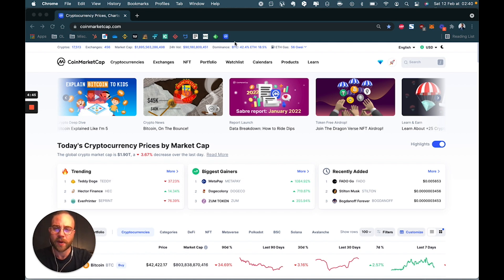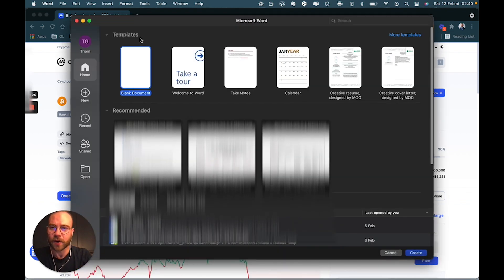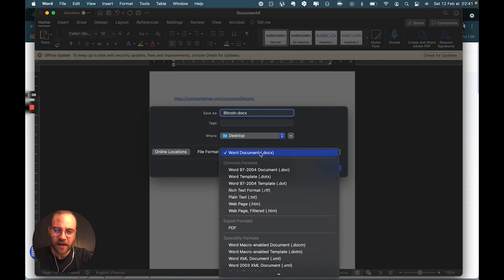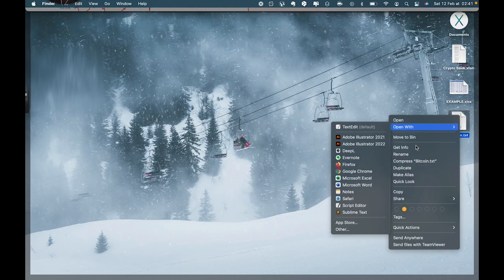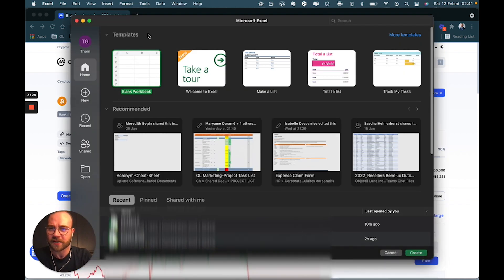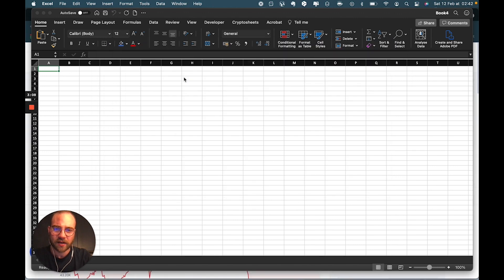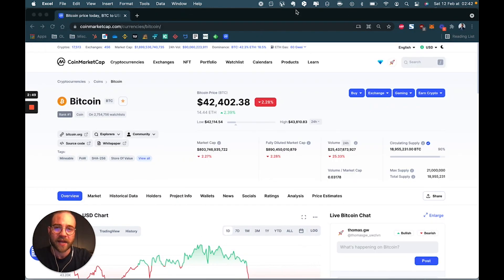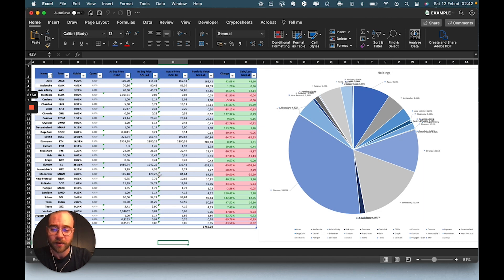Get any live crypto info in Excel on MAC in 2 minutes! 📊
Get any live cryptocurrency information (price, variation, market cap, etc.) in an Excel spreadsheet on Mac, with no update limits!

Extension: .iqy

Want to see something in particular? Let me know!